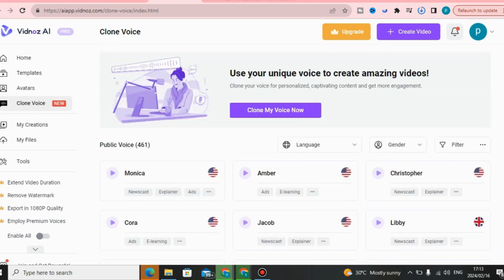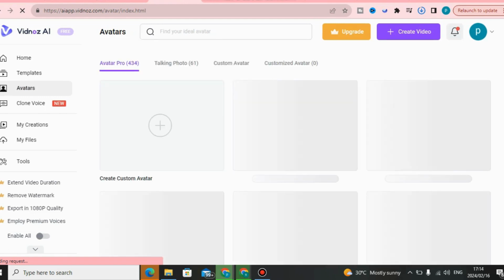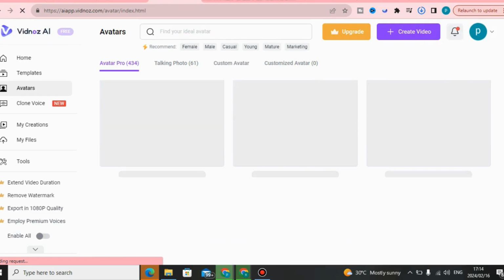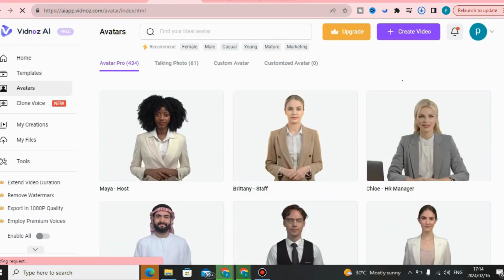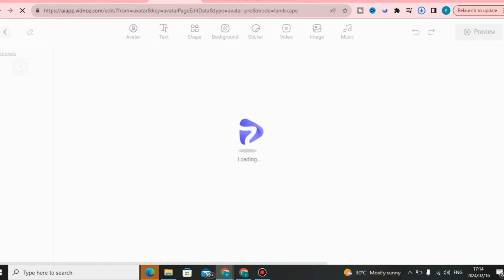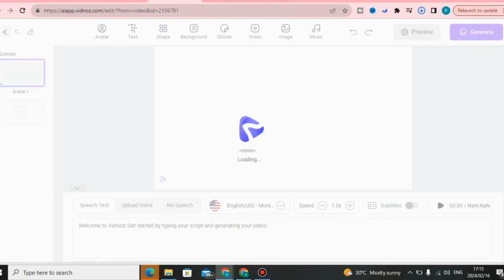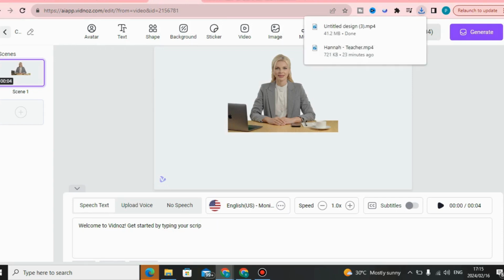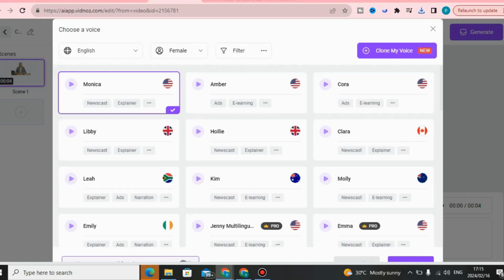Best FREE AI Video Generator 2024 | Step By Step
Are you looking for the best free AI video generator? Do you want to create amazing videos with just text inputs? If yes, then you are in the right place. In this video, I will show you how to use Vidnoz AI, the best free AI video generator on the web. Vidnoz AI is a powerful tool that can generate videos from any text prompt, such as a blog post, a script, or a document. It automatically adds relevant stock footage, subtitles, background music, and transitions to your videos. You can also edit and customize your videos with an intuitive editor. Vidnoz AI is the perfect solution for anyone who wants to create engaging and professional videos without any hassle. Whether you need videos for social media, marketing, education, or entertainment, Vidnoz AI can help you achieve your goals. Watch this video to see how Vidnoz AI works and how you can use it to create stunning videos in minutes.